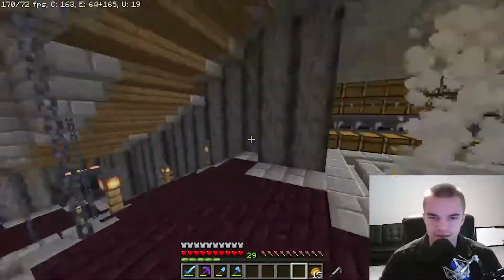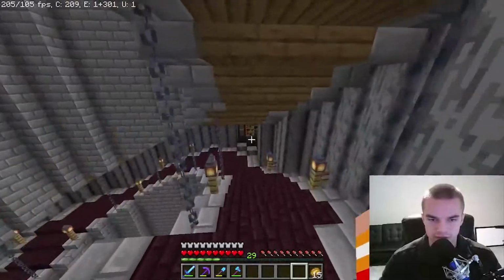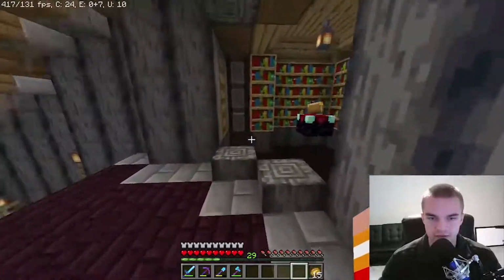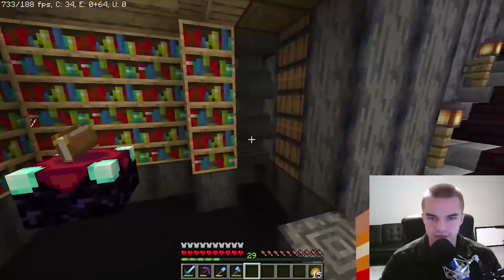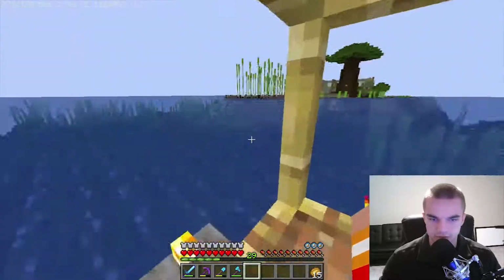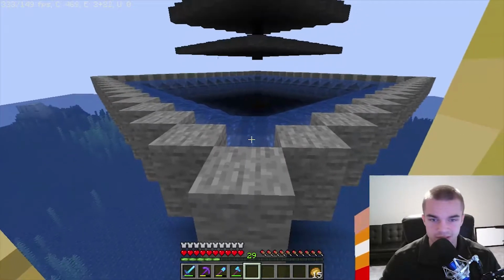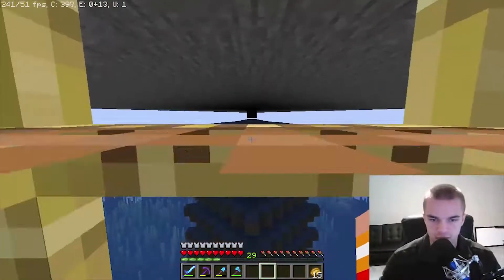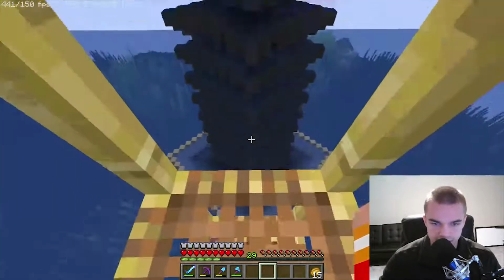6 Weeks Later | Minecraft 1.16 Episode 10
Today we look at what I have done in the past 6 weeks between episodes. It's not much but it's something.

Remember to stick around.

Hope you all enjoyed. This is LinedCardinal A.K.A. Jake. Peace.

6 Weeks Later | Minecraft 1.16 Episode 10
6 Weeks Later | Minecraft 1.16 Episode 10
6 Weeks Later | Minecraft 1.16 Episode 10